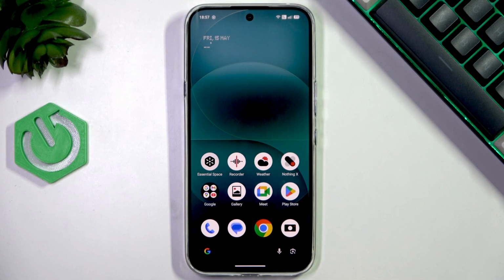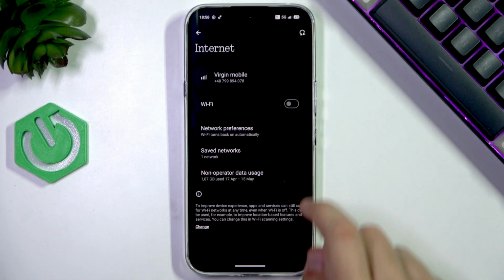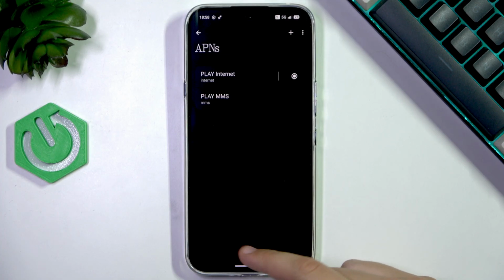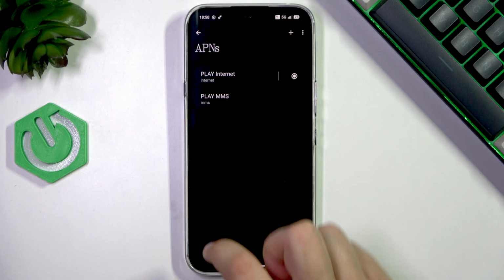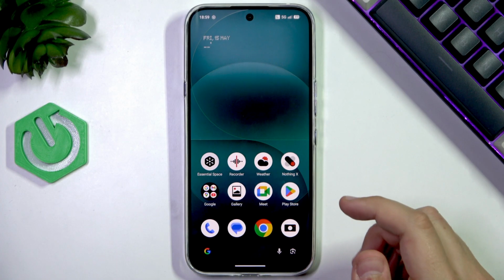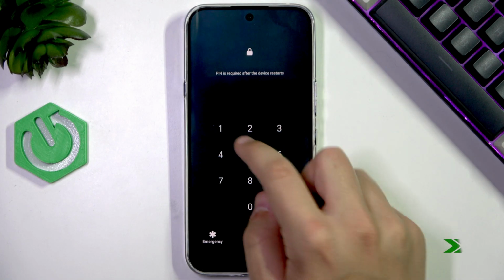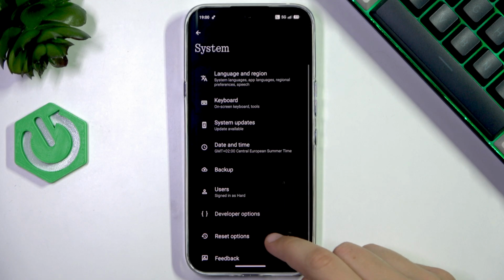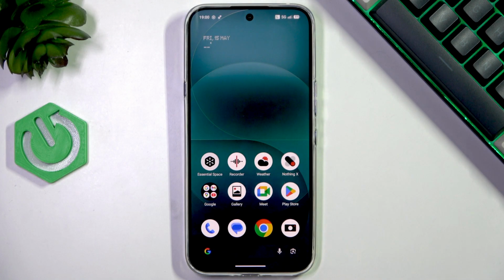NOTHING Phone (4a) Pro – How to Fix Mobile Data Not Working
In this video I show simple, fast steps to fix mobile data not working on the NOTHING Phone (4a) Pro. You will learn how to check and restore mobile internet by disabling Wi‑Fi, toggling mobile data, checking and resetting APN settings, verifying the SIM card, using airplane mode, restarting the phone, and finally resetting mobile network settings. These steps solve common causes of no mobile data, limited service, and SIM connection problems before you need to contact your carrier.